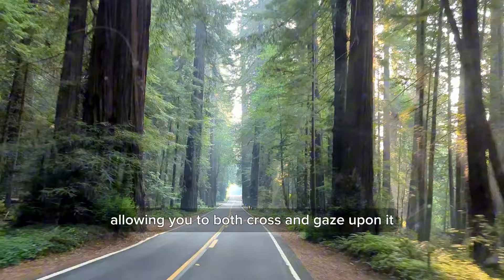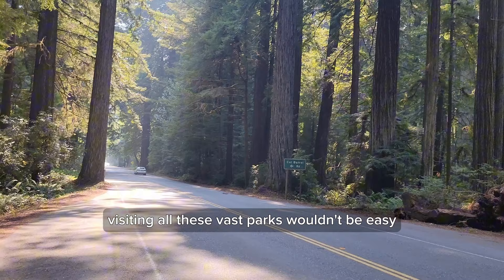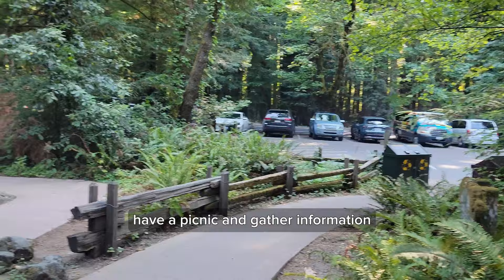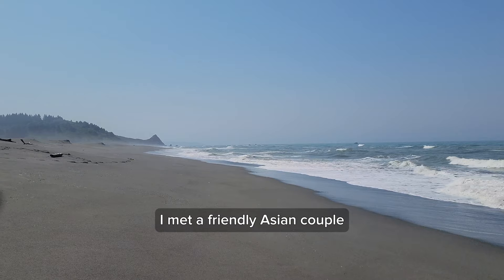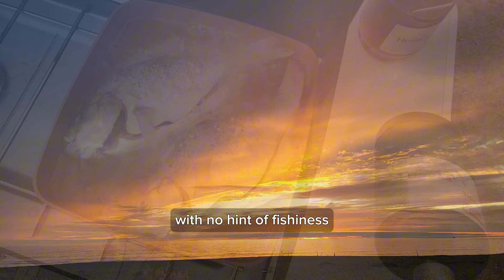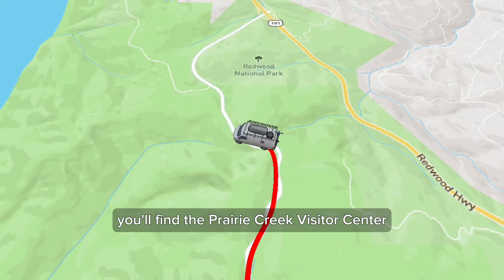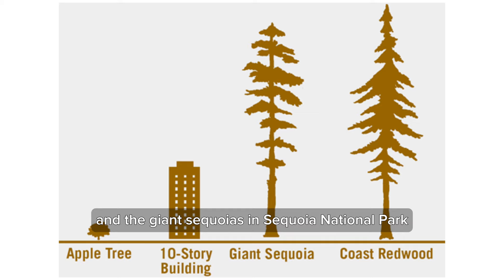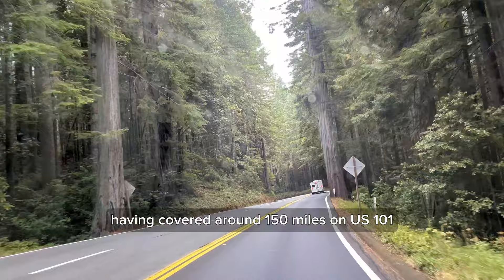In the forest of the world tallest trees [dudubangbang roadtrip documentary] Redwood Highway US101